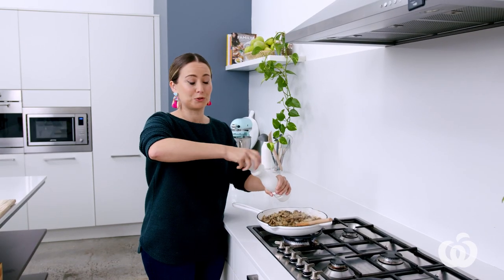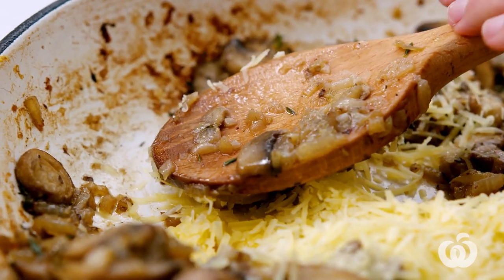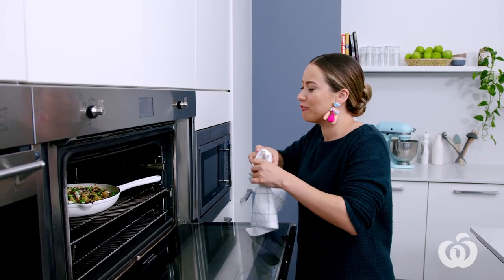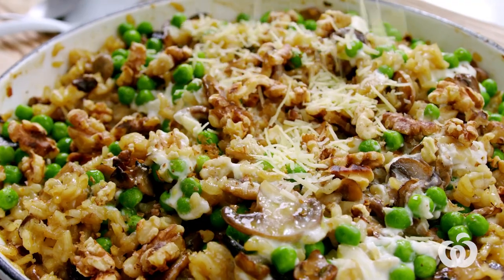Healthier baked mushroom risotto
Join Fresh Ideas magazine’s Food Director, Tamara Graffen, as she takes us step-by-step through the easy process of making a delicious and nutritionally approved baked mushroom risotto. Unlike traditional risottos, this recipe doesn’t require constant stirring, making it the perfect no-fuss meal for a cosy night in.

How to make healthier baked mushroom risotto:
Step 1:  Prepare onion and garlic 0:48
Step 2:  Cook onion and mushrooms 1:19
Step 3: Add remaining ingredients and bake 2:34
Step 4: Add ricotta and peas 3:31
Step 5: Garnish and serve 3:50